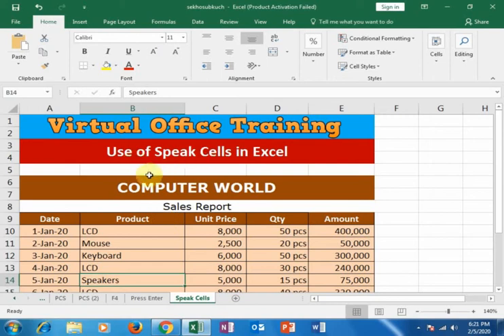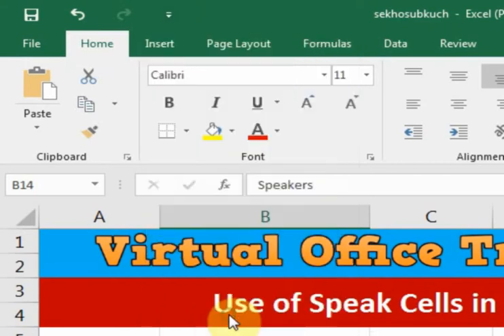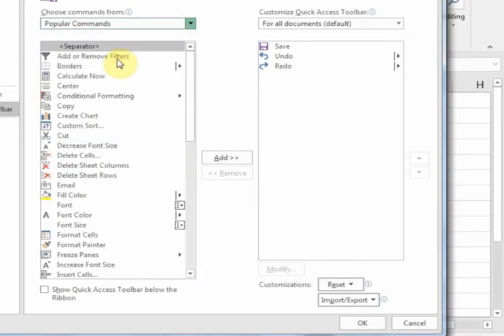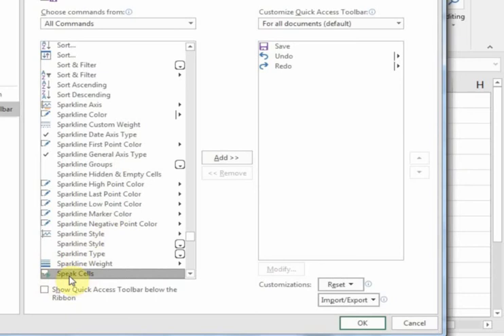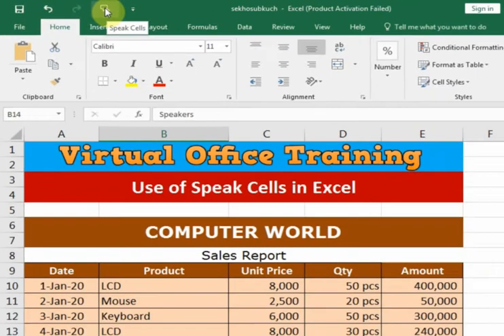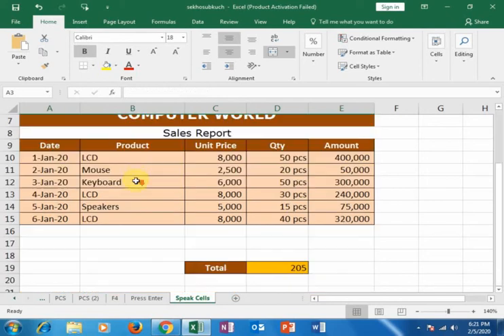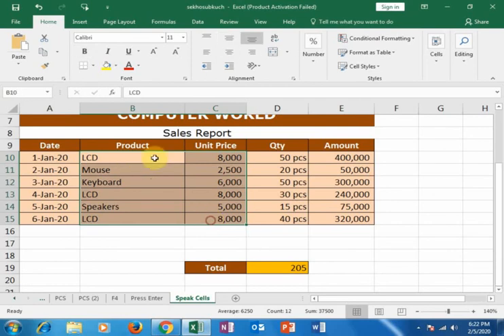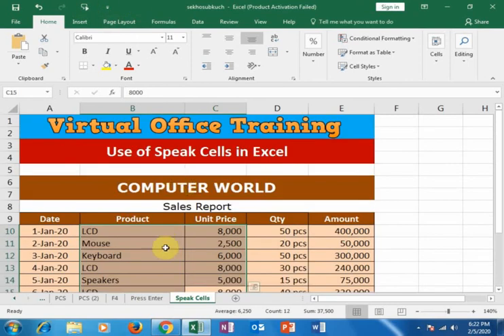Converting Text to Speech Using Speak Cells in Excel || Excel Smart Tricks